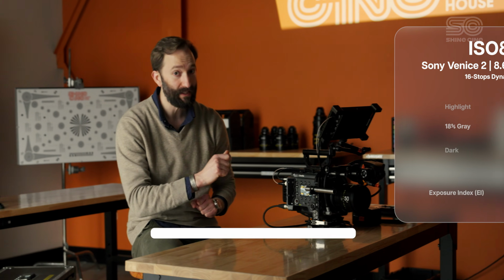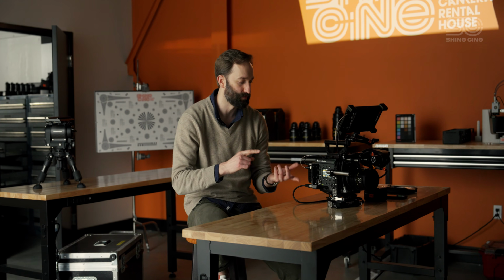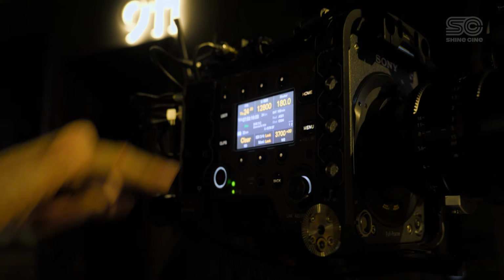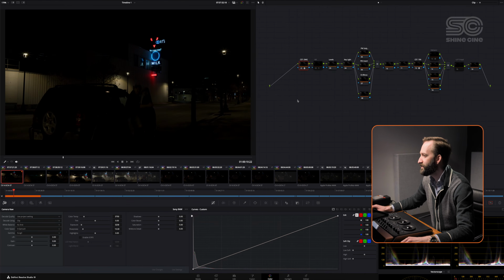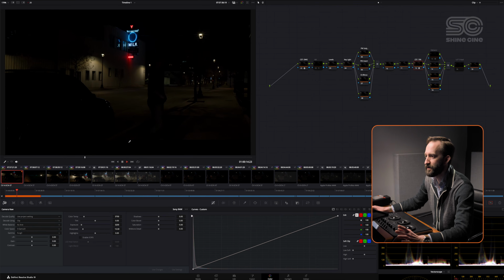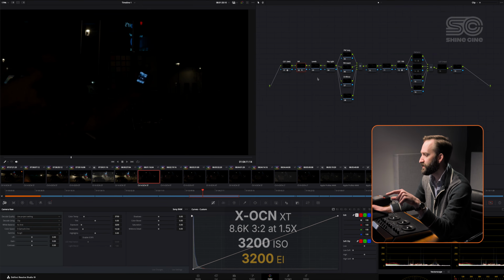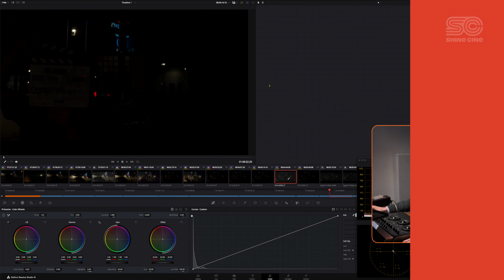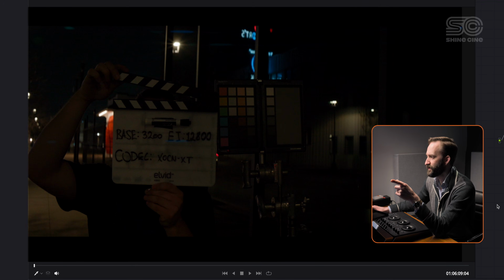Shooting 12,800EI on the Sony Venice 2 - REAL WORLD TEST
People were very excited to hear about the film "A Complete Unkown" being shoot at high ISO with the Sony Venice 2 cinema camera. We decided to test this method ourselves in the real world with our Sony Venice 2 that we offer for rent!

Your ultimate source for camera rental in Fort Worth, TX! Shine Cine offers not only a wide selection of professional cameras but also robust lighting and grip packages to complete your setup. From cinema cameras to essential lighting equipment and grip gear, we've got everything you need to bring your vision to life. Get the perfect Fort Worth camera rental and production support!